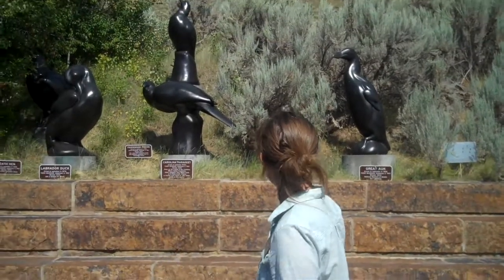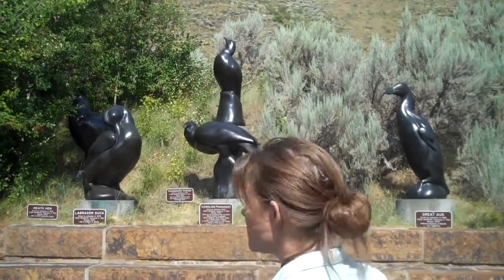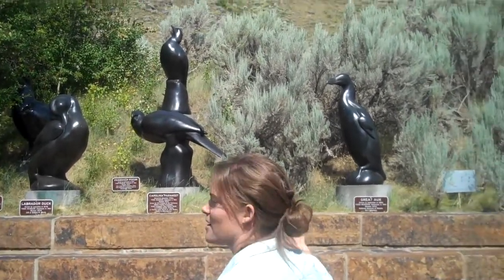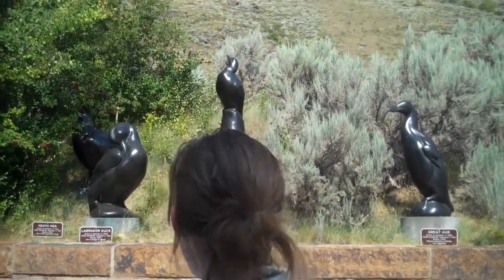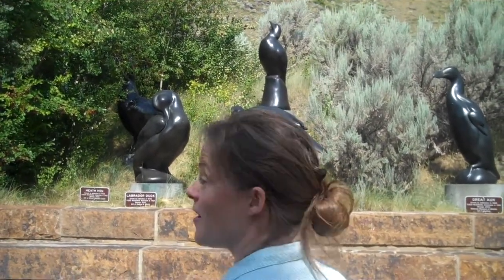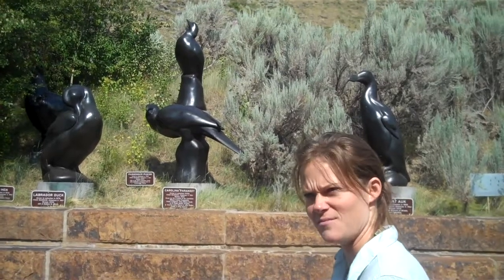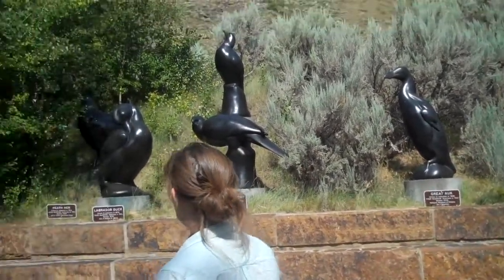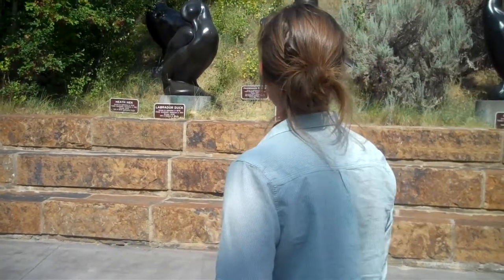Sculpture Trail North Aug2018